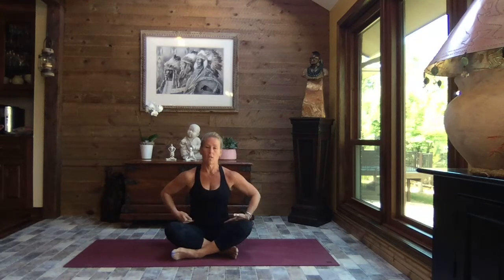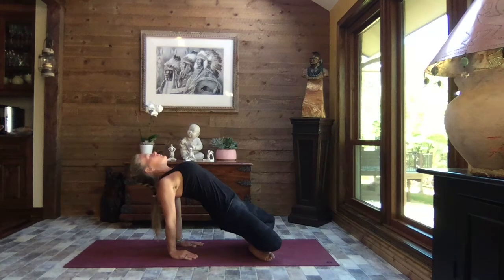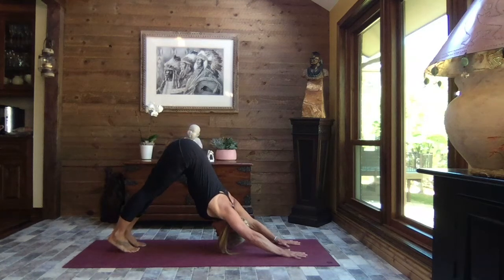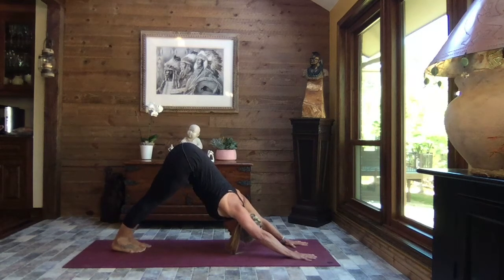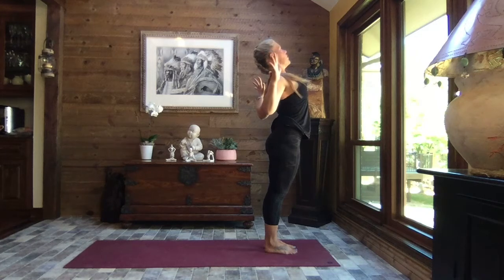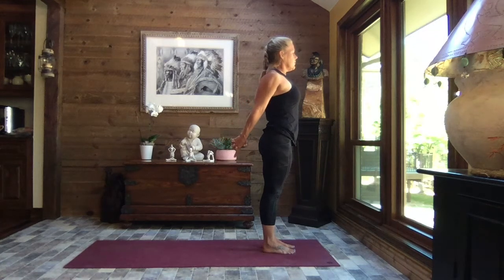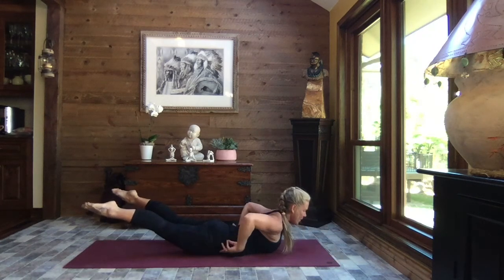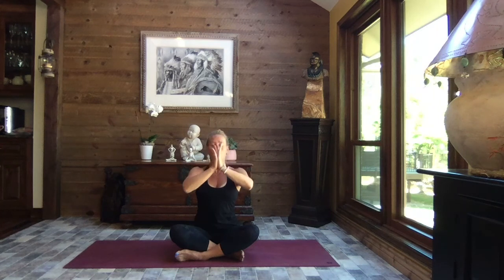30 Min Yoga 💛 Out From Behind the Desk / Releasing neck, shoulders, lower back and hip flexors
This 30 min yoga sequence will help soothe sore shoulders, hips and lower back from sitting behind a desk or in a car for hours on end.  Opening up the chest, strengthening the upper back and releasing tension from sitting will feel like a gift.  🙏 I hope your day is filled with wonder and happiness!

Join me today...Join me everyday!!  Take care of yourself inside and out.  Take time for yourself.  Embrace the journey!🙏😉